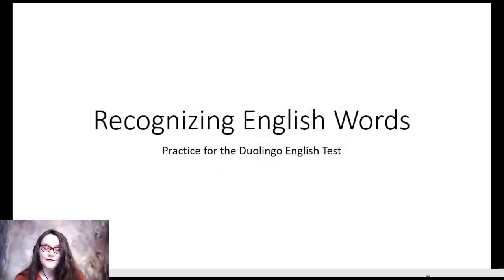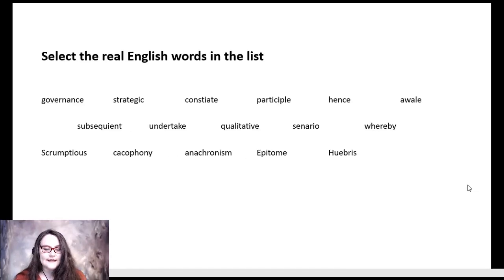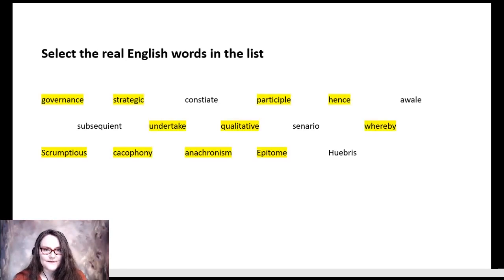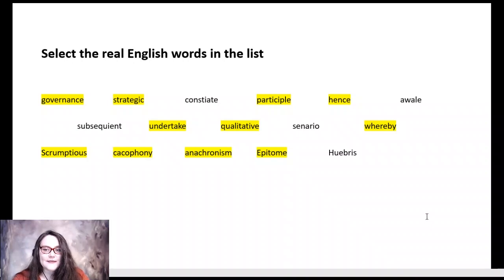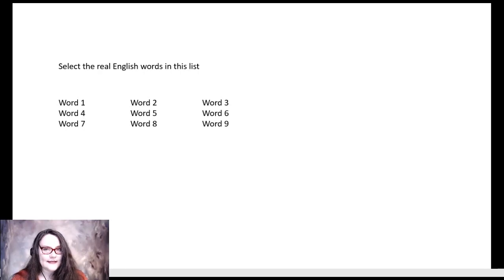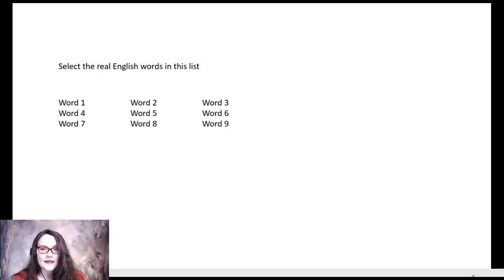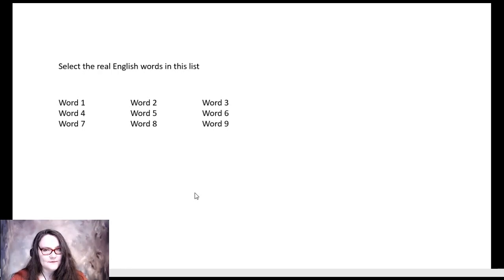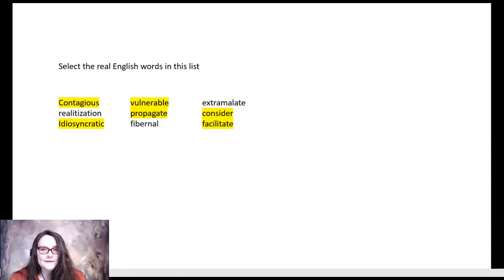English vocabulary practice for Duolingo English language test.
This is a vocabulary activity based on the Duolingo English test.  In this activity, we practice recognizing English words.  There is a reading activity and a listening activity.  If you need to improve your English for the Duolingo English test, this is for you!

I’m happy to create videos to help you improve your English.